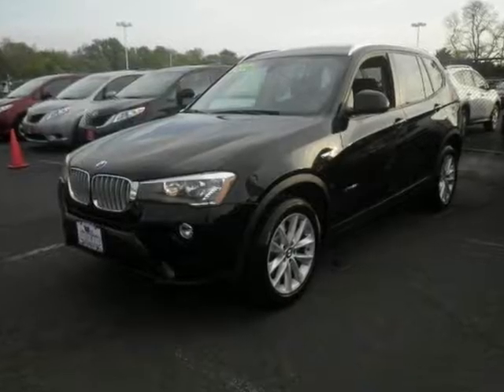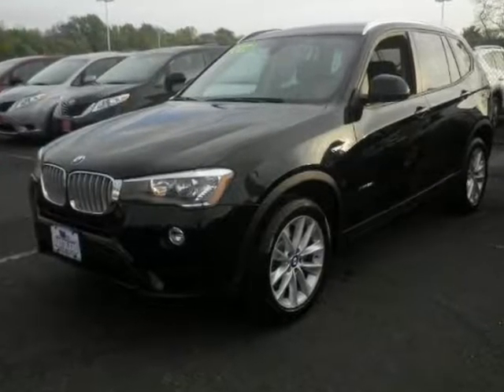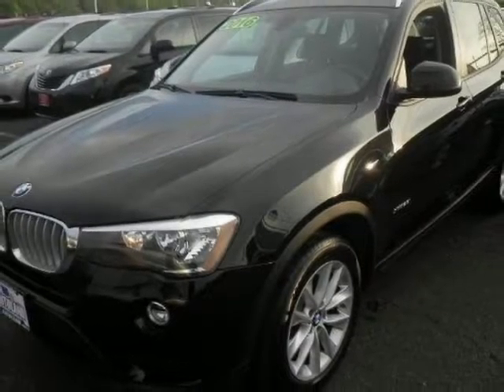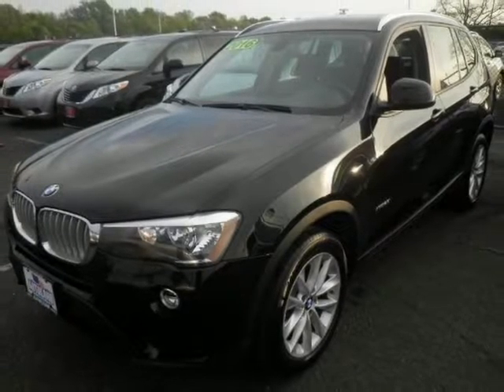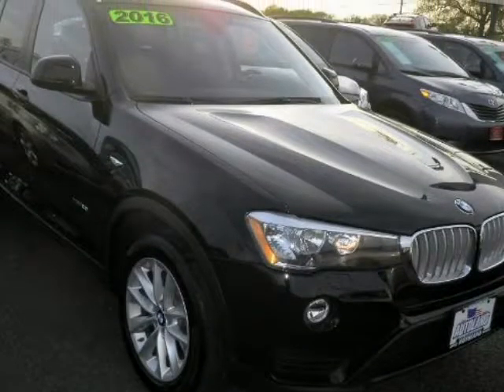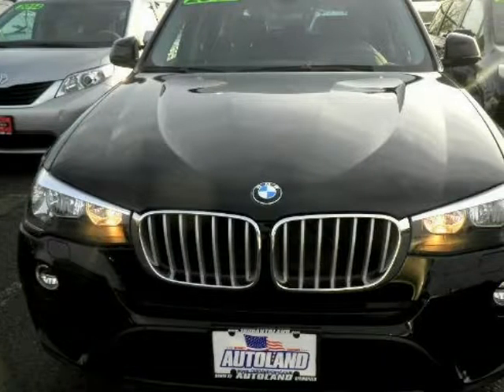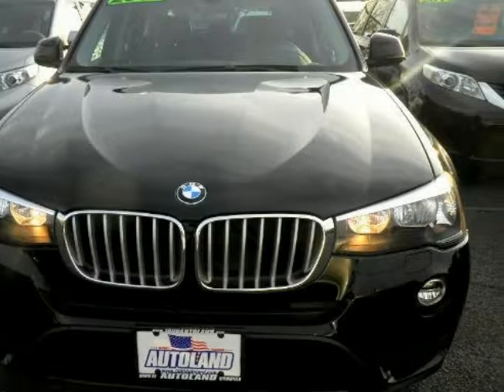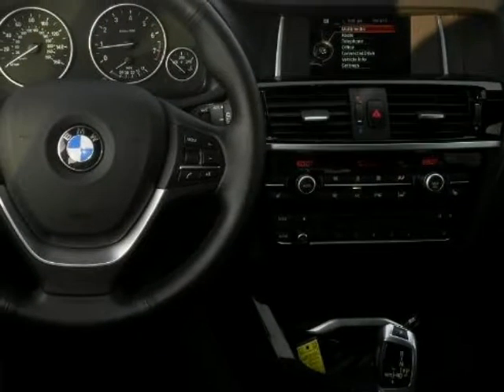2016 BMW X3 AWD 4dr xDrive28i Springfield NJ New Jersey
2016 BMW X3 AWD 4 Door xDrive28i

Autoland
Springfield, NJ